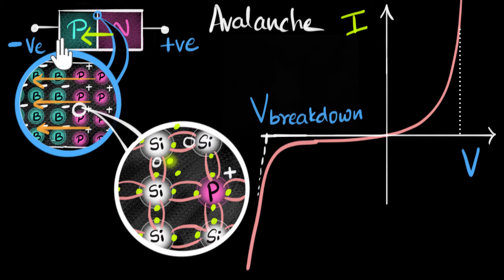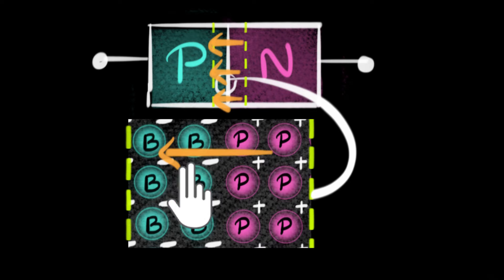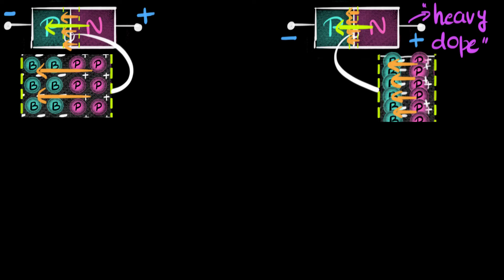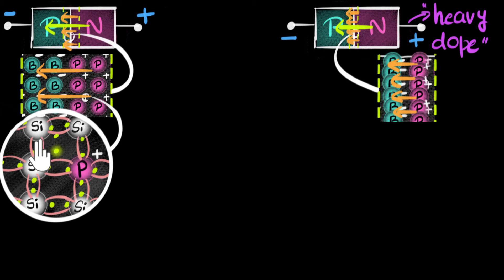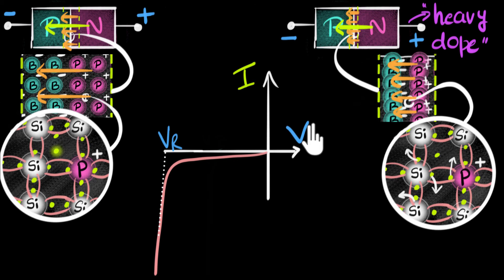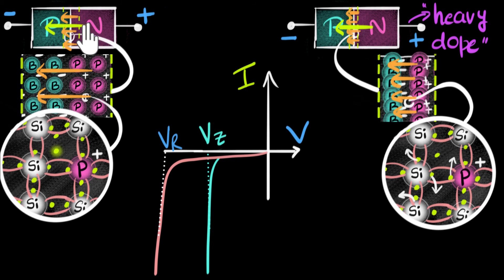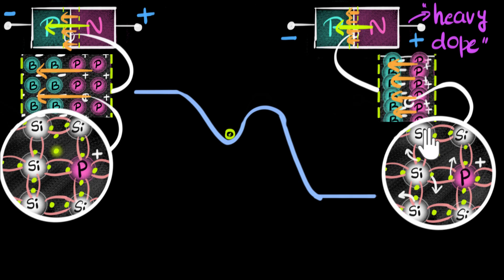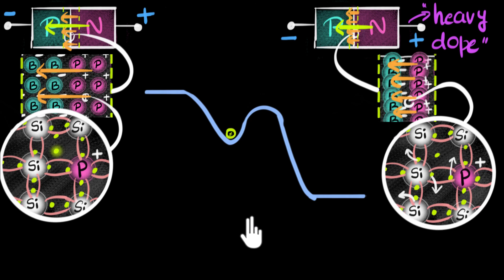Zener diode & Zener breakdown | Class 12 (India) | Physics | Khan Academy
In this video let's explore what Zener diodes are and Zener breakdown.